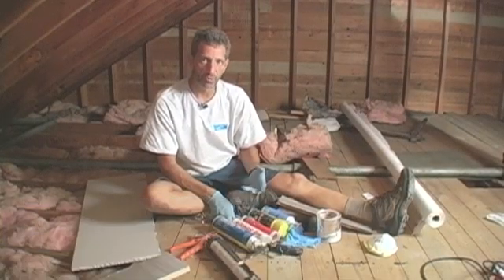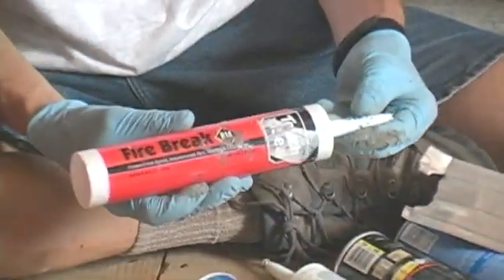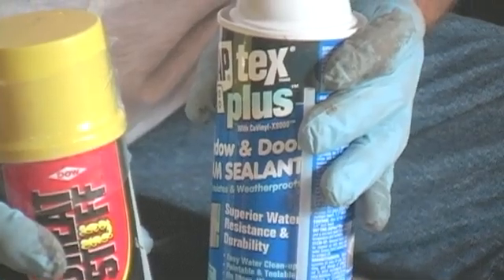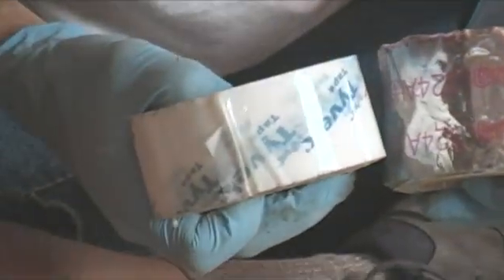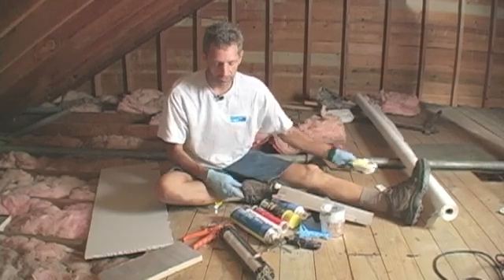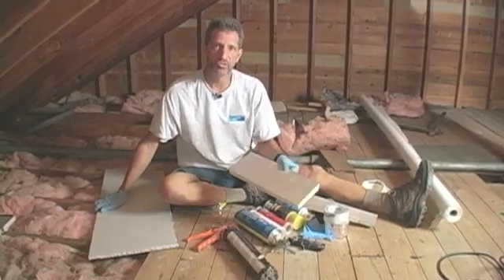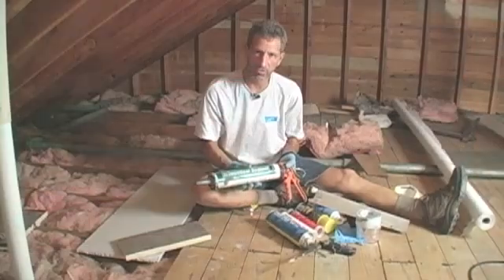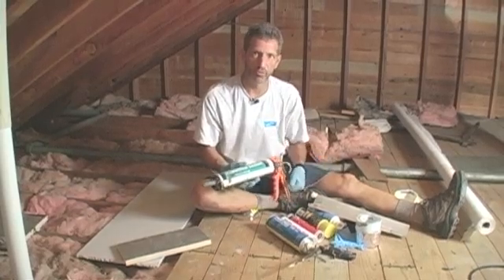Materials for air-sealing and insulating an attic: Caulk, tape, and spray foam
Sign up for a FREE 14-day online membership and watch all of Fine Homebuilding's how-to video series

***From painter's caulk to leftover drywall, you can arm yourself to battle air leaks with many items you may already own***

In this video, Mike Guertin shows how to identify what kind of recessed lights you have, and he demonstrates appropriates ways to air-seal each type.

Video transcript:

When air-sealing an attic, you're going to need a whole array of different products, both for caulking and sealing as well as for blocking off big air leaks.

Here are some air-sealing materials that I use:

Caulk
Good-quality caulking can be something like a painter's caulk, as long as it stays pliable over time. Another is fire-blocking caulk. This is fire-resistant and used around masonry, fireplaces and hot exhaust pipes from heating appliances.

Spray foam
Spray foam is good for filling medium to large gaps. This is a professional-style gun. You can also use some of the single-use cans that you find at a home center.

Tapes
You'll need tapes for sealing joints in hard products like drywall and rigid foam—housewrap tape or aluminum-faced acrylic tape.

Sheetmetal
Going up against masonry fireplaces, or filling gaps anyplace that is hot, you're going to need pieces of metal—even recycled drip edge, like I have here.

Dust mask
Working in an attic, you're going to be dealing with dust, so a good-quality dust mask is useful.

Sheet goods
To fill big holes in rigid products, like a soffit that goes up into an attic, I used rigid foam panels. They give you insulation and also block the air. Even leftover pieces of drywall or plywood or OSB will work as well.

Acoustical sealant
One product you don't see too much in residential construction is acoustical sealant. It usually comes in large tubes and is not very expensive. It works really well because it doesn't really harden over time; it just skims over and remains very pliable. Whatever it sticks to, it maintains its seal over the long-term.

Rubber gloves
Whenever you're working with these sticky products, you're going to want to wear rubber gloves so that you don't get all crudded up and spend hours cleaning yourself.